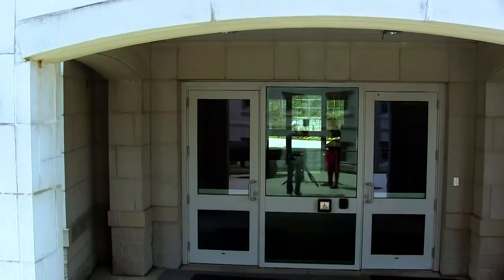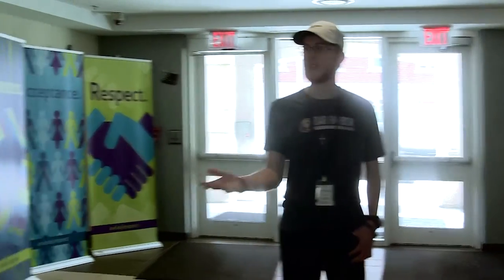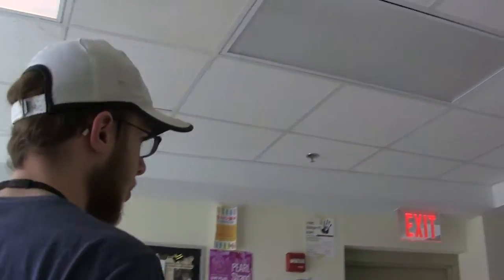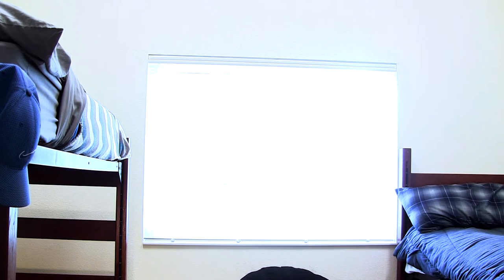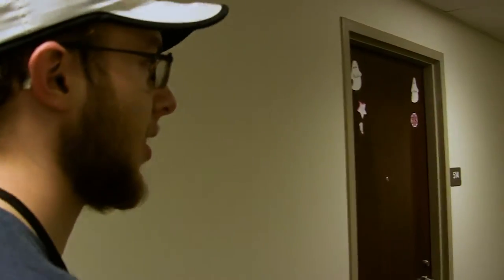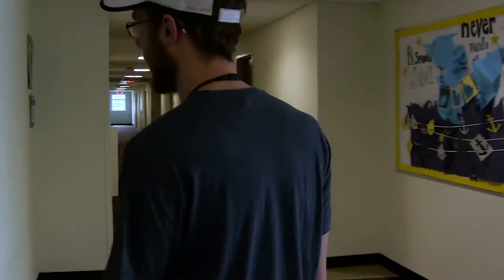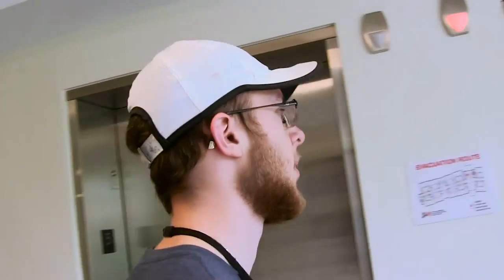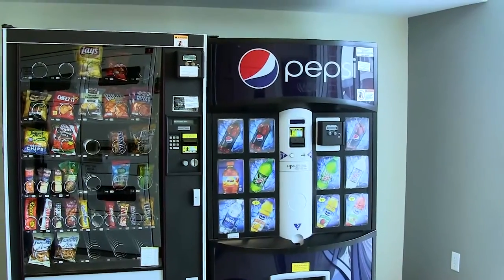Heritage Hall Tour at UWF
This is a video tour of Heritage Hall.